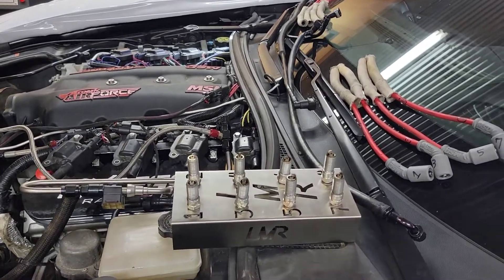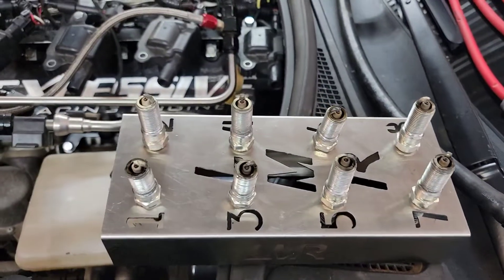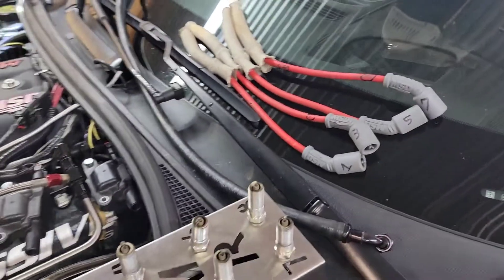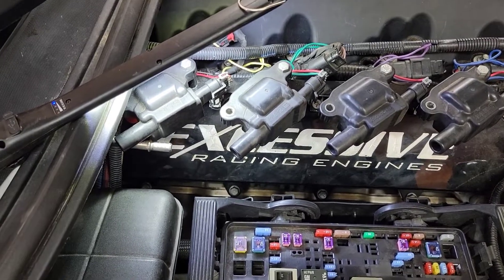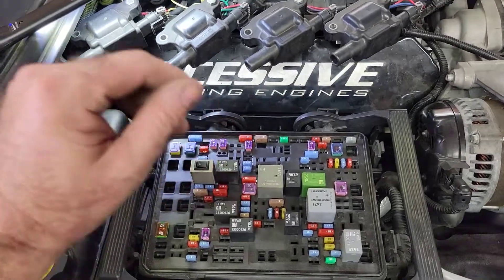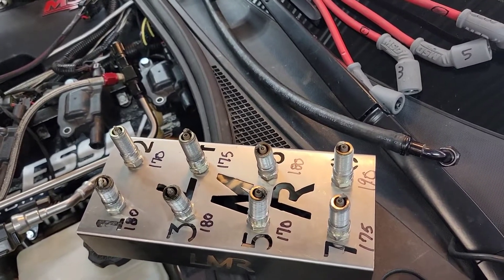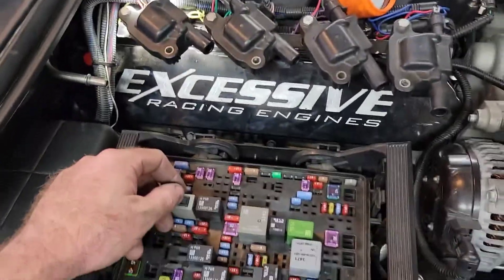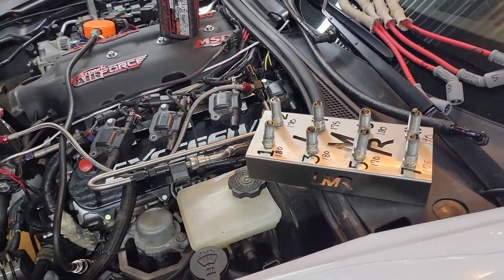C7 Corvette compression test results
In this episode ANP does a compression test finding issues along the way.

Some spark plug wires were rubbed through arcing out through the installation,  a couple weren't completely seated.  There was way too much  antiseize used. Antiseize thins out the hotter it gets and that's how it ended up down on the electrode, resulting premature dead plugs.